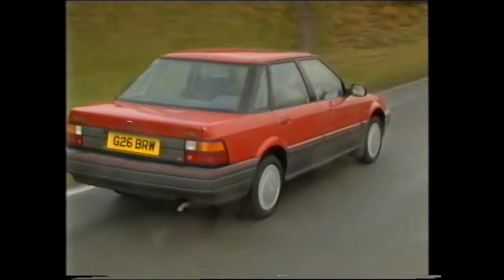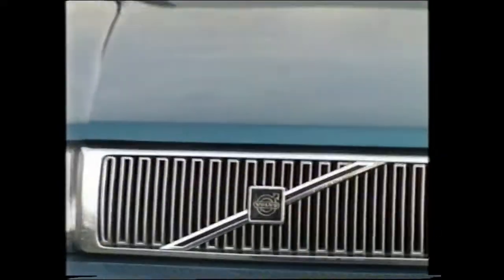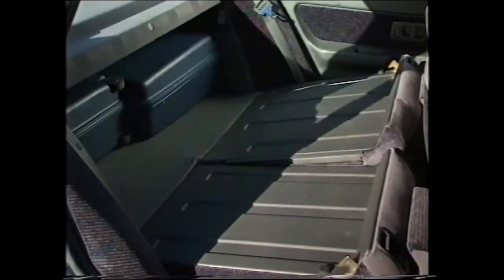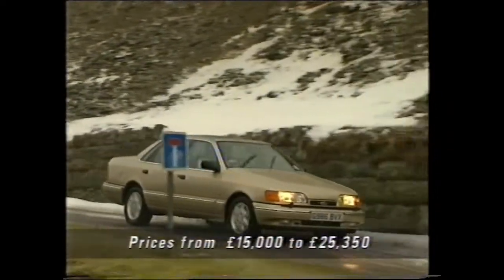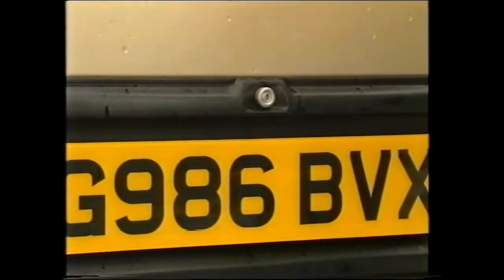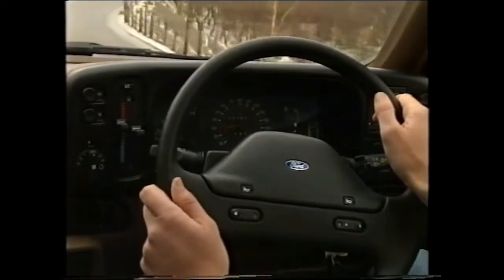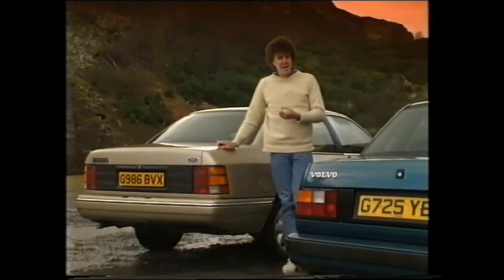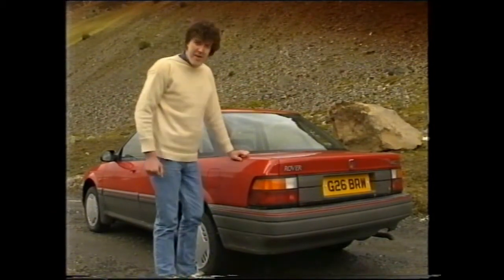Top Gear Jeremy Clarkson 1990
Jeremy Clarkson test drives a Rover 400 (part), a Volvo 460 and a Ford Granada